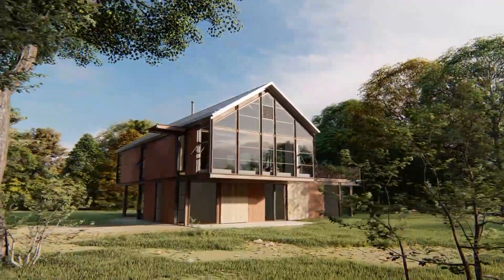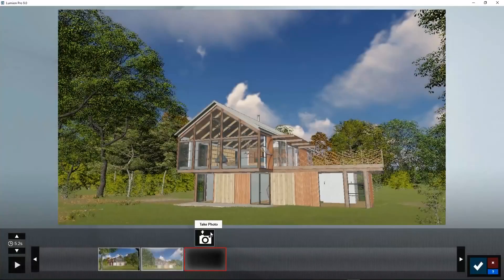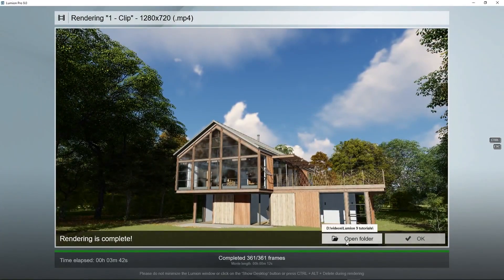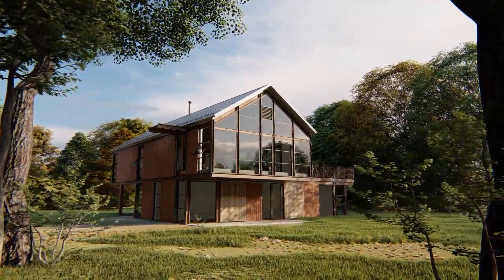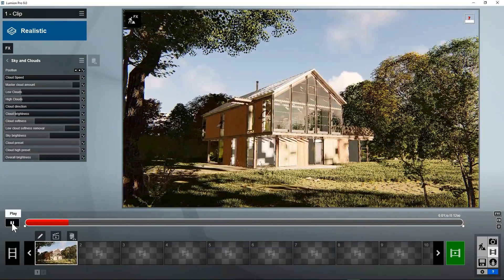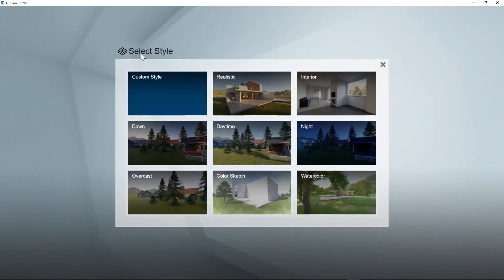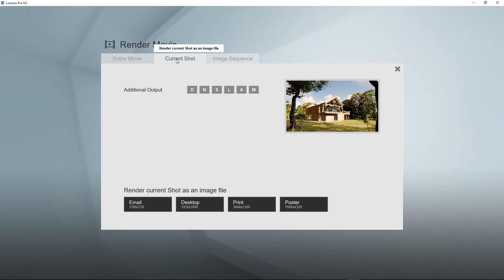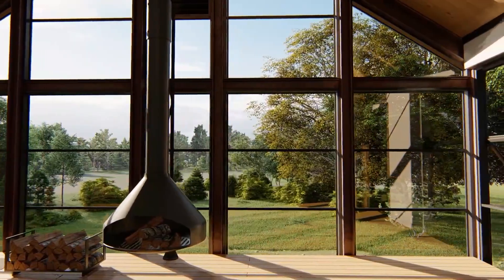Lumion 9 Tutorial Lesson 7 創建動畫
你曾經幻想自己坐在導演椅上嗎？在Lumion 9教學影片的系列課程的第七堂課中，您將學習如何快速輕鬆創建電影，令人驚豔的動畫。捕捉觀眾的心靈發現動畫渲染可以影響你的客戶！